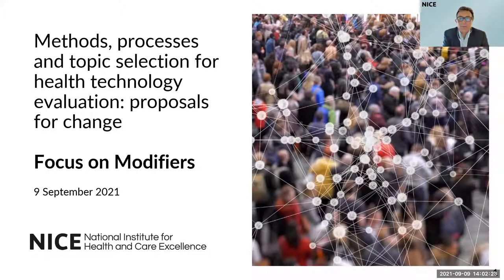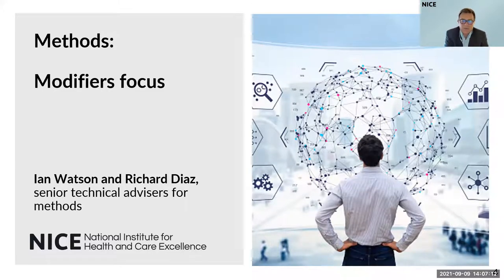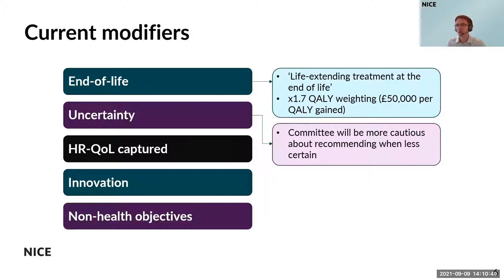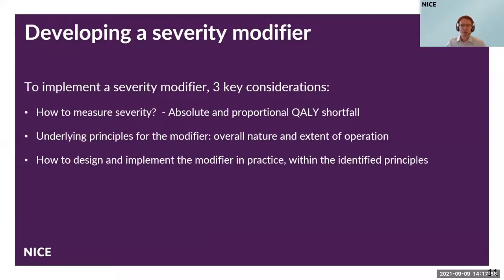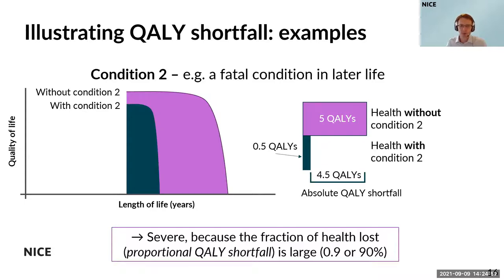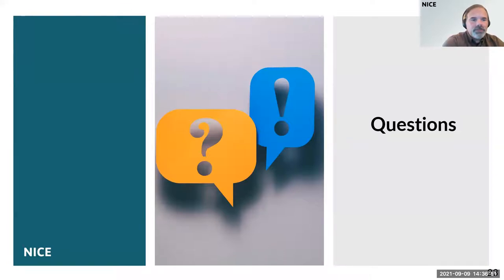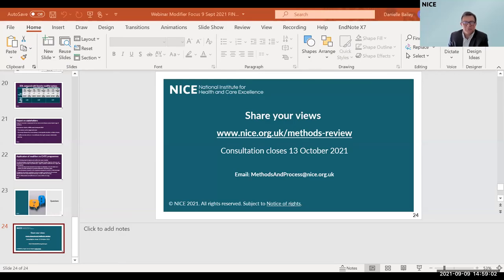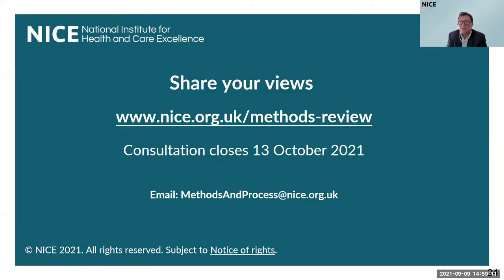NICE topic selection, methods and processes review explained: Modifiers focus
We're conducting a comprehensive review of our topic selection, methods and processes for health technology evaluation. The proposals support our 5-year strategy, which will position NICE at the forefront of anticipating and rapidly evaluating new and existing technologies. A public consultation is now open for you to share your views.

This event focusses on modifiers and the impact new options could have on both innovation and patient care.